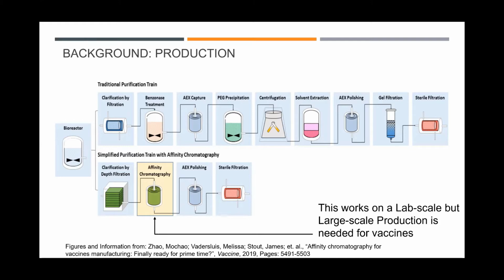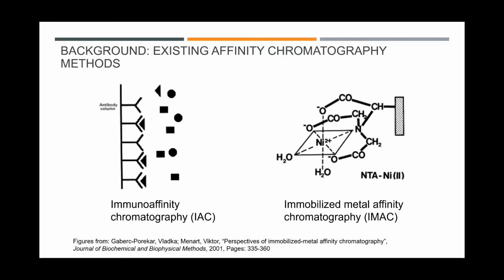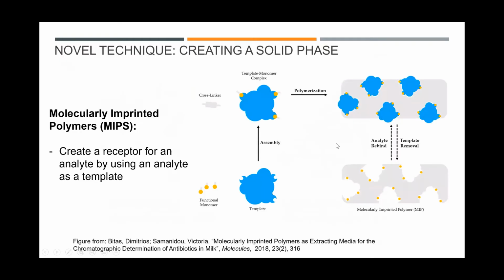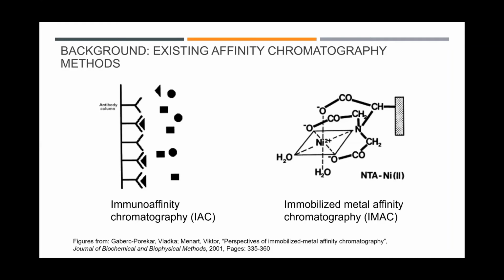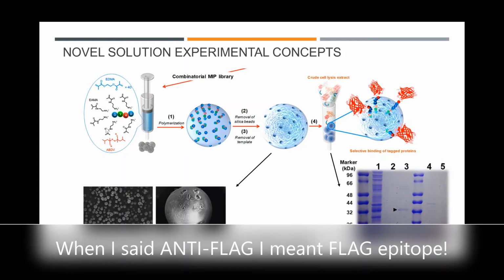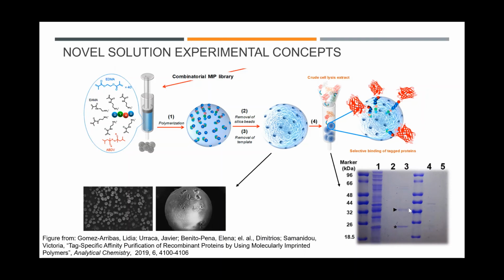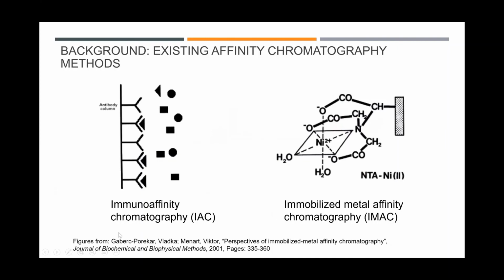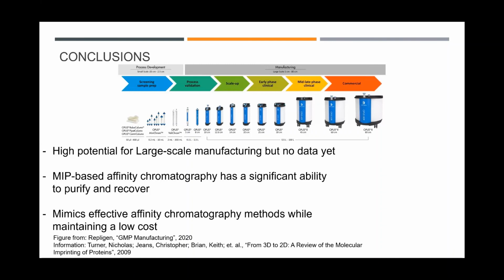Potential MIP-based Vaccine Manufacturing